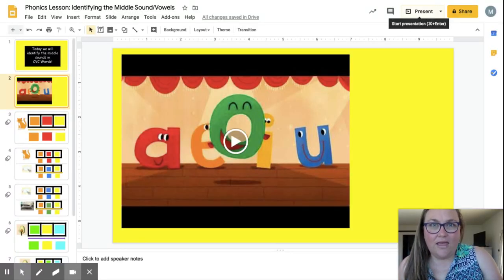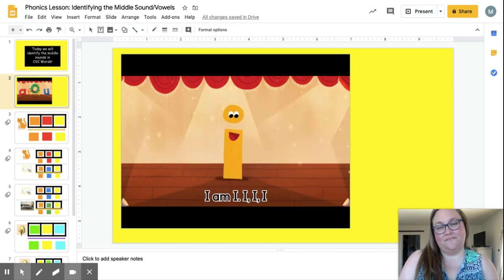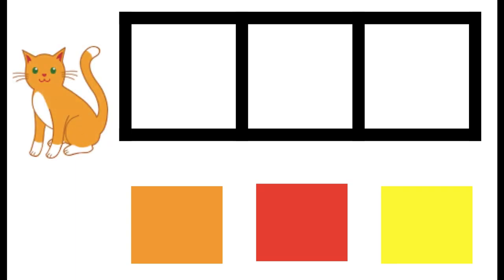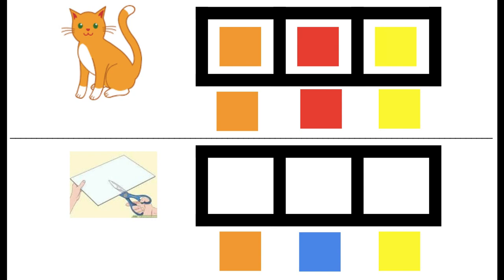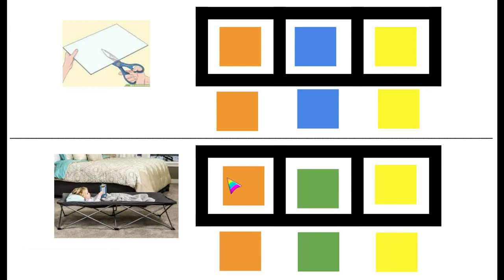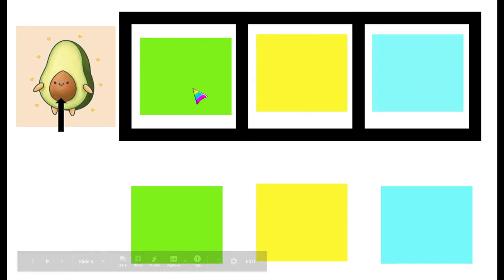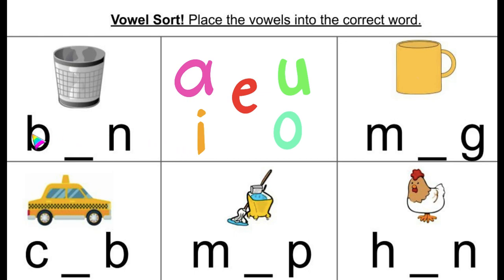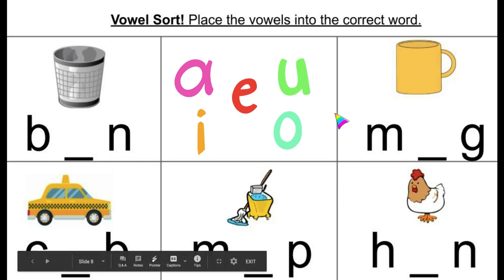Phonics Lesson: Identifying the Middle Sound/Vowels - Google Slides